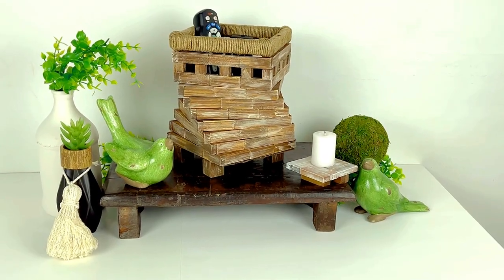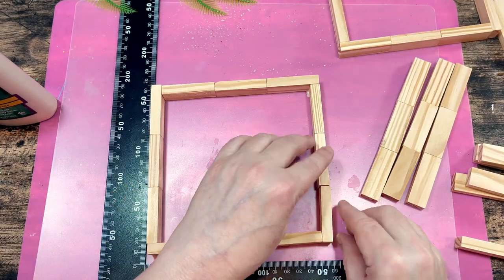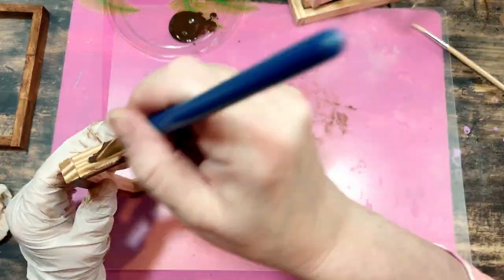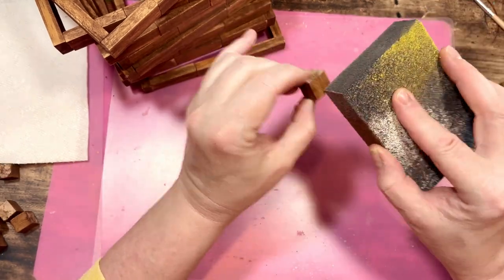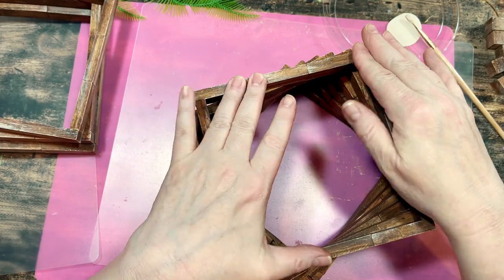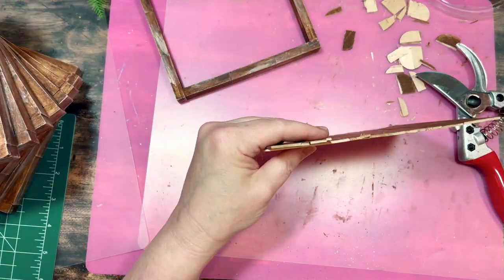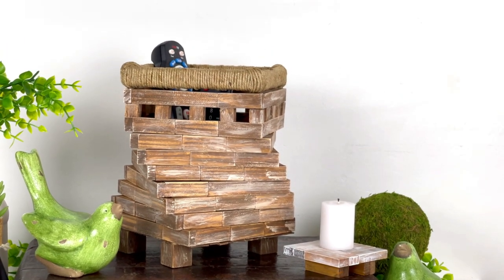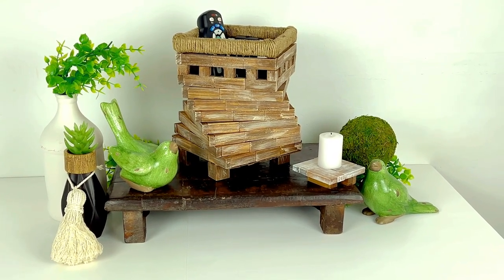$1 Tumbling Tower Block DIY | Remote Control Stand | Modern Rustic Dollar Tree Jenga Block DIY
$1 Tumbling Tower Block DIY | Remote Control Stand | Modern Rustic Dollar Tree Jenga Block DIY. In today's video, we are making this gorgeous modern, rustic (and maybe even a little bit farmhouse) Remote control stand (holder, or caddy), out of Dollar Tree Tumbling tower blocks- for about a $1. These tumbling tower blocks are the Dollar Tree version of Jenga blocks- and this DIY is so easy, and so high-end looking - you're going to love it!!!

Tumbling tower blocks, jute & small wood cubes- from The Dollar Tree
Titebond wood glue:10 OZ Titebond III Wood Glue
Apple Barrel Gloss Acrylic Paint in Assorted Colors (2-Ounce), 20663 Beachcomber Beige:
FolkArt Multi-Surface Paint in Assorted Colors (2 oz), 2906, Coffee Latte:
8" Bypass Steel Pruning Shears with Stainless SK5 Steel Blades+Straight Tip Gardening Shears:
William Craft 130pcs 1 inch Natural Solid Cube Wooden Unfinished Craft Wood Blocks Wood Cubes

GlueGun I use:
Surebonder Cordless Hot GlueGun, High Temperature:
Gorilla Hot Glue Sticks, Full Size, 8"20 Count:

Check out some of these great deals:
Try Amazon Prime for a Free 30-Day Trial:
Give the Gift of Amazon Prime:
Try The Amazon Prime Student 6 Month Trial:
Try Amazon Prime for a Discounted Monthly Offer:
Create an Amazon Wedding Registry:
Try Amazon Prime Wardrobe:
Try Personal Shopper by Prime Wardrobe:

Filming Equipment I use:
3-Axis Gimbal Stabilizer for Smartphone -
12'' Selfie Ring Light with Tripod Stand:
Neewer 700W Professional Photography Softbox Lighting Kit
Photography Background Support Stand:
Phone Holder Bed Gooseneck Mount -

tumbling tower blocks DIY